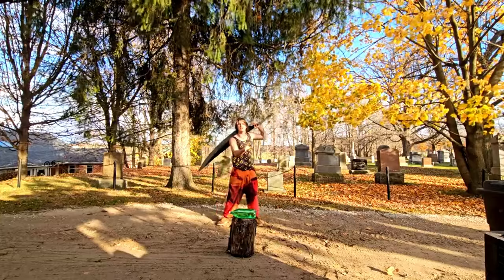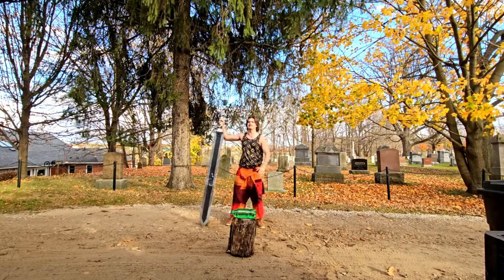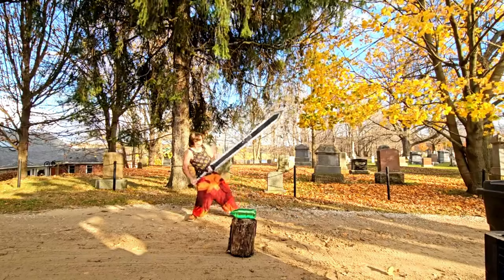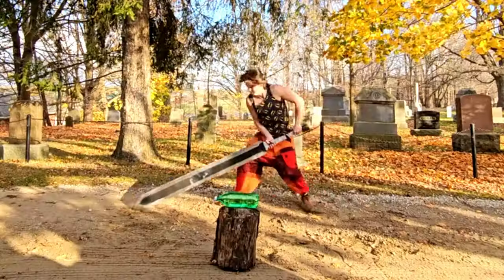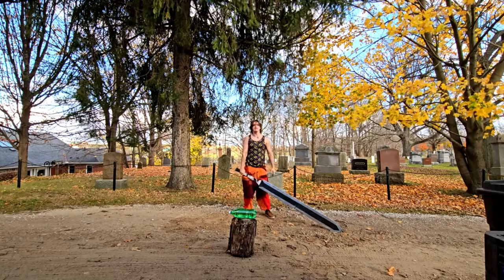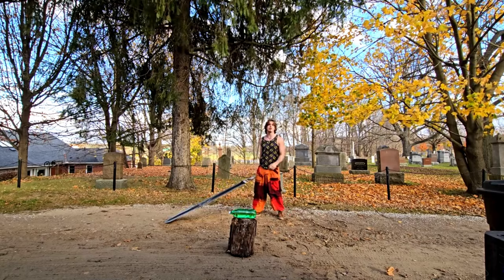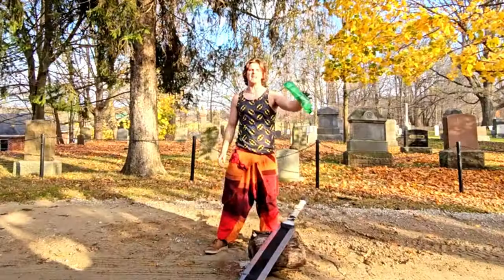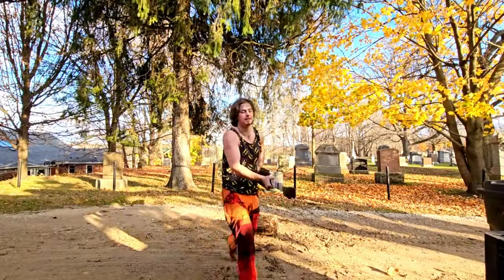Training With The DRAGON SLAYER Until 10,000 Subscribers - Day 15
Ladies and Gentlemen, this has been 15 days of training nonstop with the MASSIVE Dragon Slayer from Berserk! it's been a crazy journey. God Bless